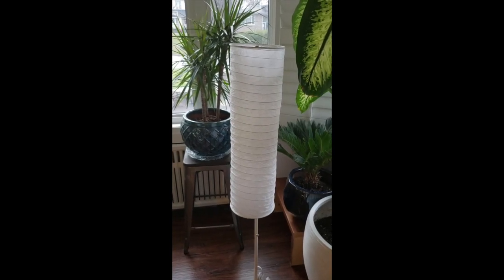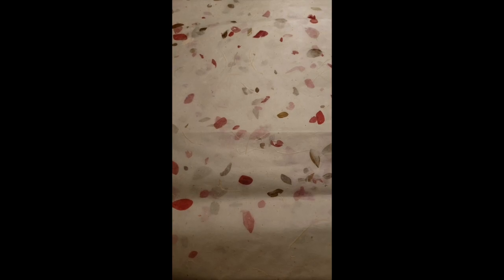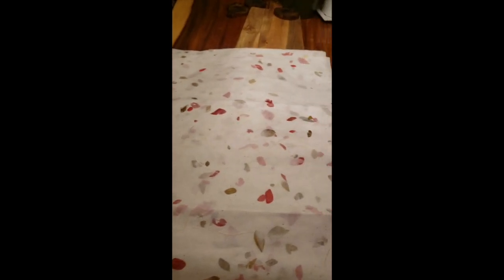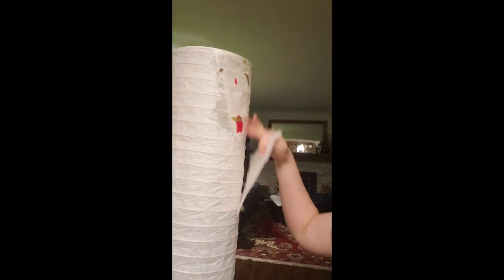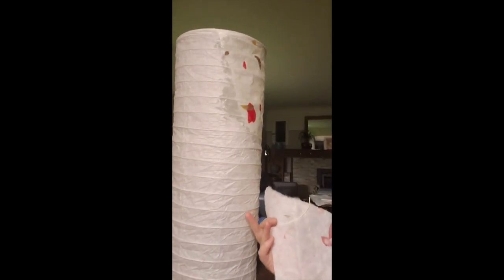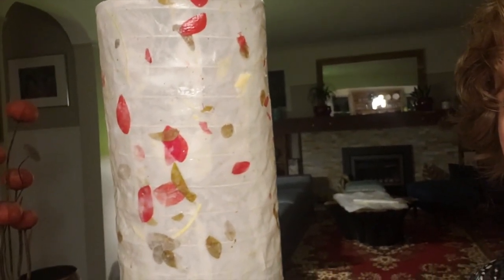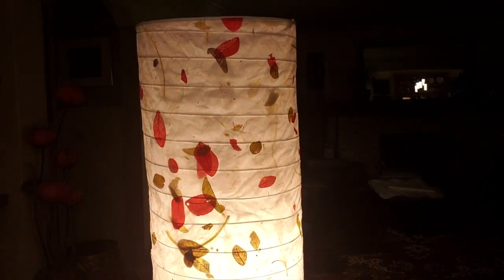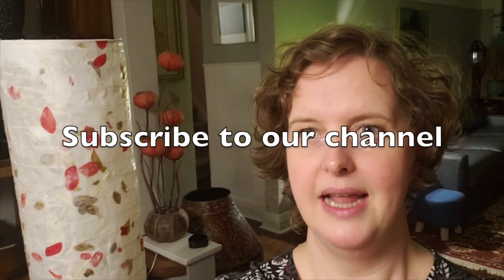Quick DIY Paper Lamp shade hack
We wanted to show you just how fast and easy it is to update a simple paper lamp shade. This took us barely any time to do and you can do it too! Please make sure to watch our paper craft paste video to learn how to make the paste that we used to do this simple craft. It is the BEST paste for this kind of project.
A lampshade you want to update
Hanji paper
paste
a thick paint brush or just use your hands!
SO EASY!

If you have any questions please share in the comment section below.
Peace